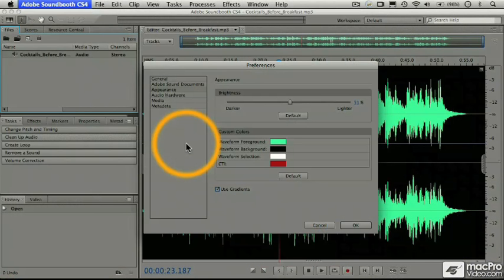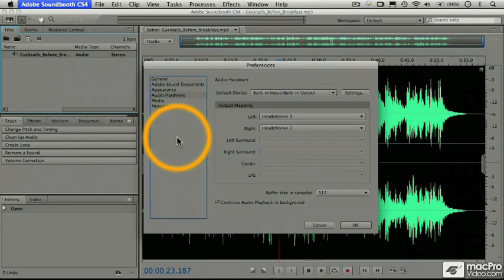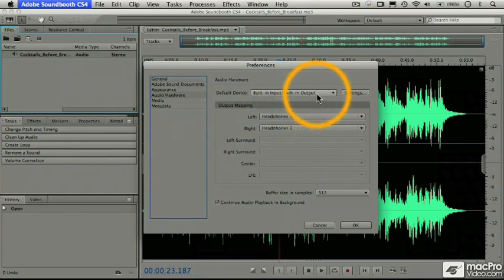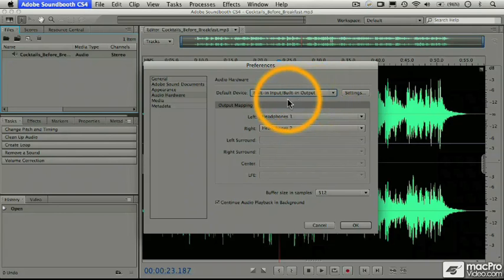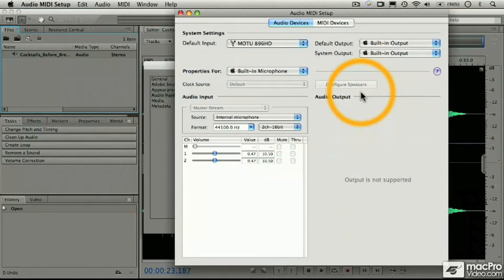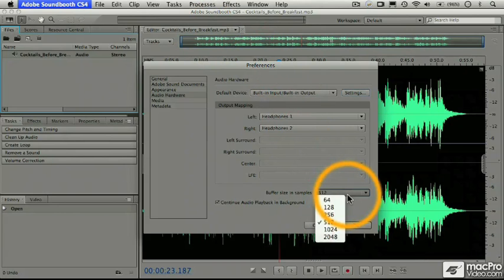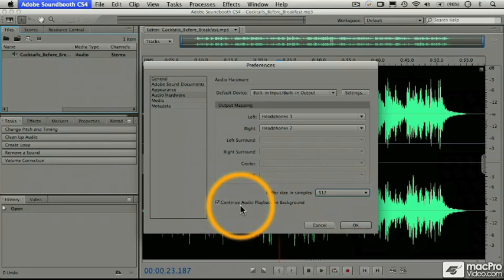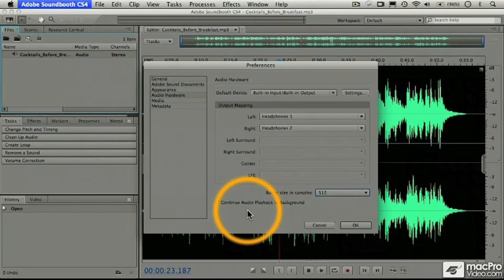Soundbooth 101: Core Soundbooth - 03. Audio Hardware Preferences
Soundbooth 101: Core Soundbooth by Richard Lainhart
Video 3 of 66 for Soundbooth 101: Core Soundbooth

In this tutorial you'll learn important workflow techniques for making pro-audio using Soundbooth CS4. The tutorial begins by introducing you to important system setup tricks so you can be sure the audio you're recording - and monitoring - sounds exactly like it should. Once you're system is set-up and ready to go, you'll next learn all the skills you need to record, edit, trim, fade, effect, and mix pro-level music and scores for your video productions.

This tutorial goes into detail on using all of Soundbooth's editing windows, including the Spectral Frequency Editor, to analyze and repair sound. For example, if your dialog was recorded with a low-quality mic, you'll learn how to remove the noise, compress the vocal, and make the audio sound like it was recorded on a Hollywood soundstage.

This is a comprehensive tutorial, but you Don't need to watch the entire show. Use the detailed menus and keyword search functions to quickly find topics of interest - thats the essence of Nonlinear Educating! For a full list of this tutorial's topics, see the Table of Contents on the Topics tab.